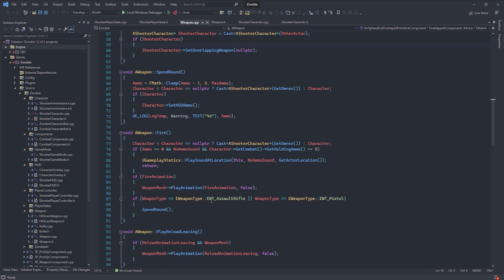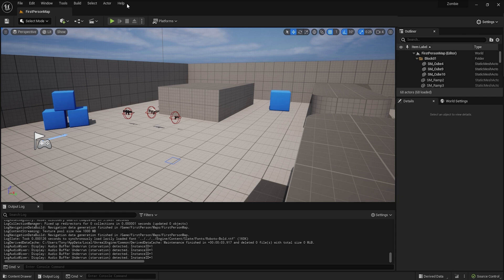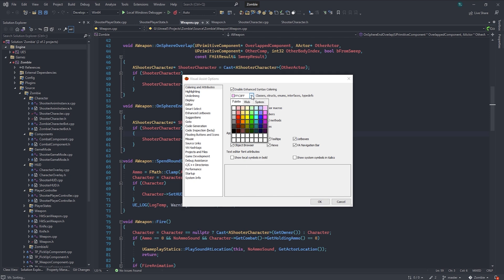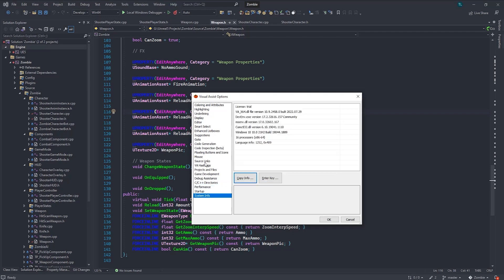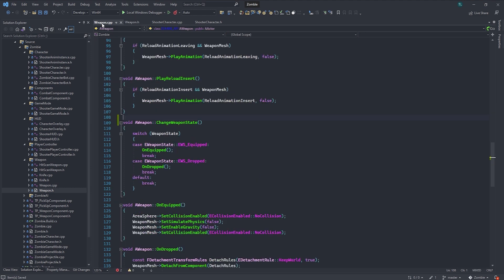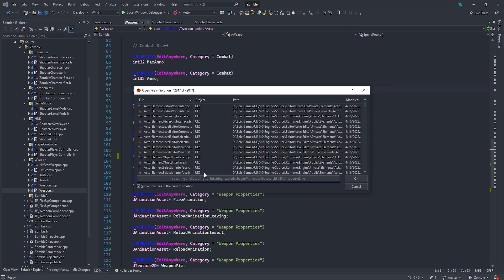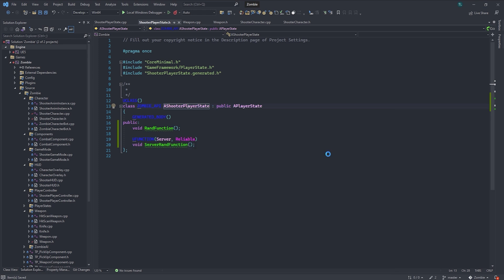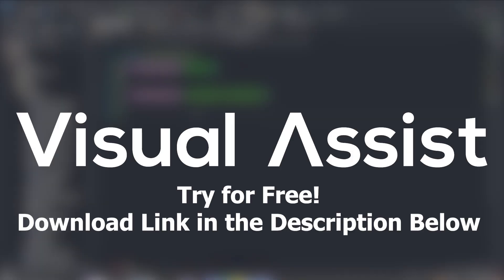Top 5 Reasons Why I Use Visual Assist for Unreal Engine 5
In this video, I will cover my Top 5 Reasons why I Use Visual Assist for Unreal Engine 5. Visual Assist is an extension for writing c++ in Visual Studio. It is specifically designed for Unreal Engine, whereas Visual Studio without Visual Assist, will constantly run into many syntax issues.
If you are getting into C++ in Unreal Engine 5, Visual Assist is a MUST HAVE.
Whole tomato does a FREE 30 day trial, you can test out